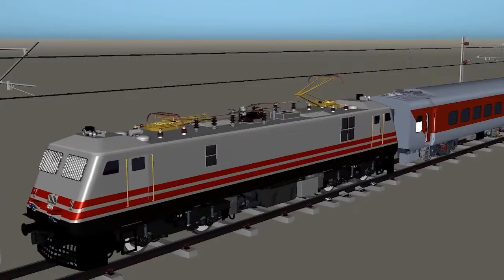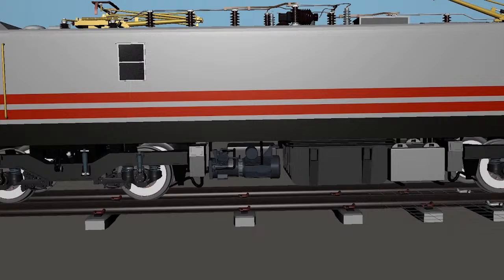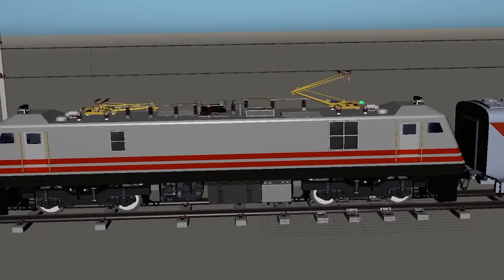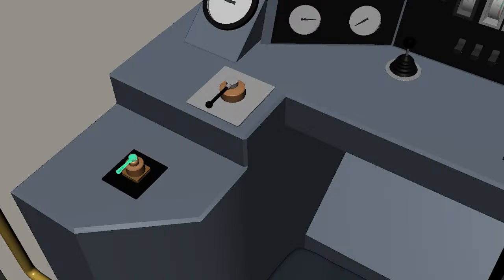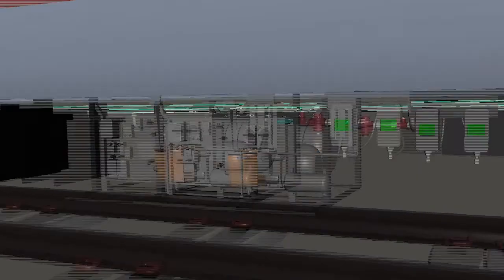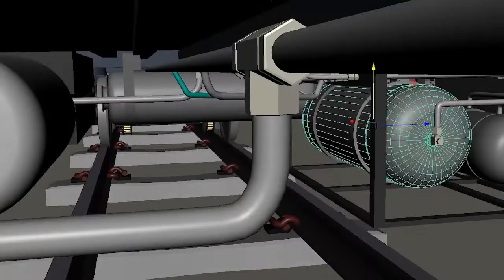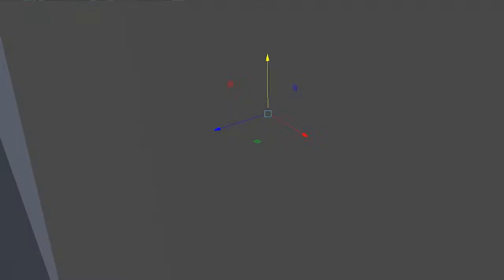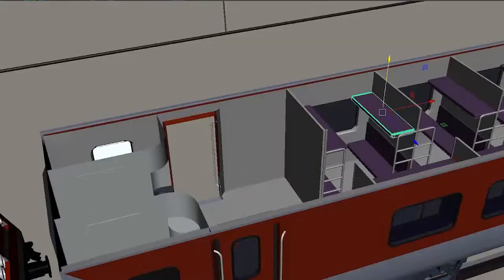Train Brake System | Electric loco and LHB-type coach brake system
Live for Train Brake System | A Quick Guide and Explanation

Welcome to the Let's Grow Up YouTube channel! Today, in this video, we are explaining the electric loco and LHB-type coach brake system.

In this video, you will see:

The loco cab view
Brake pipeline connections
LHB bogie
LHB coach brake control panel
Basics of FIBA
All pipeline connections
Bogie disc brake
And the brake cylinder